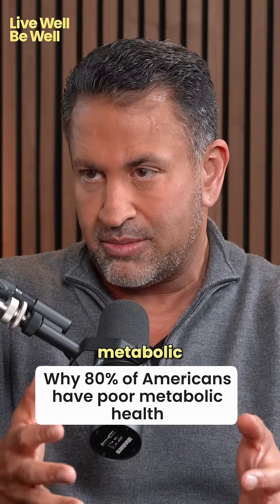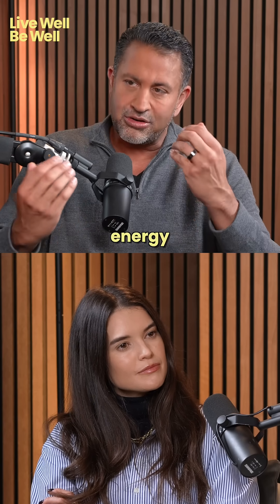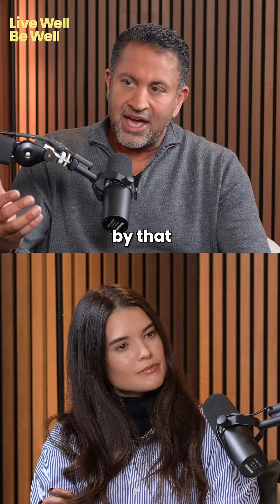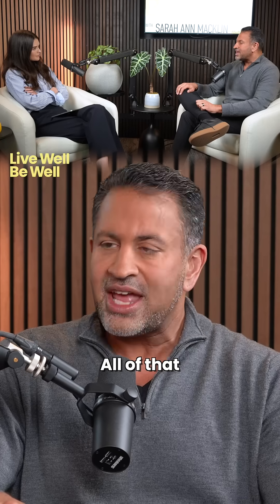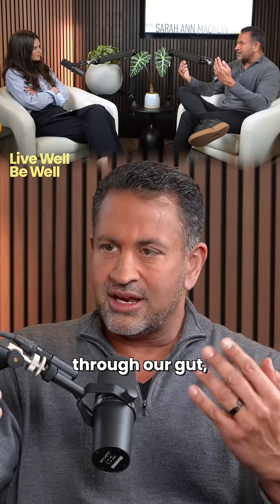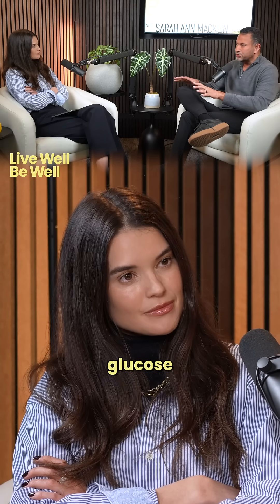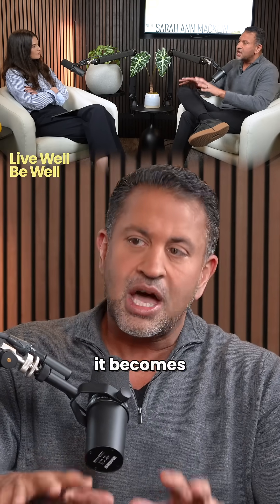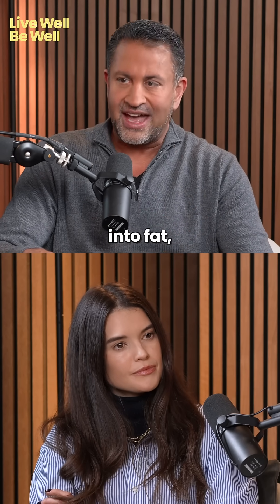Why do 80% of Americans have poor metabolic health today? | Dr. Darshan Shah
Most Americans are taking in far more energy than they use, especially from processed foods and sugary drinks. When excess glucose floods the bloodstream, the body responds with insulin, pushing that energy into fat a cycle tied to diabetes, heart disease, and more. Want to see exactly what’s causing your blood sugar to spike and stay high? New wearable tech tracks glucose every five minutes and sends the data to your phone so you can spot problem foods in real time. Which foods surprise you most?

NOWATCH: Health tracking reimagined
Know your body, trust yourself.

Sign up to Sarah’s Compassionate Cure newsletter:
Science Simplified, Health Humanised. Join thousands in exploring actionable insights that prioritise compassion, clarity, and real-life impact.